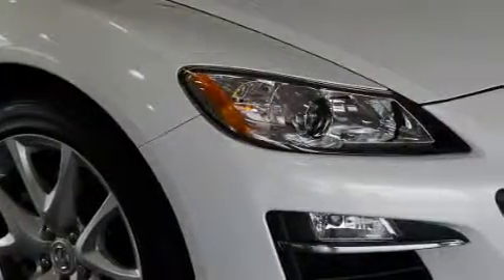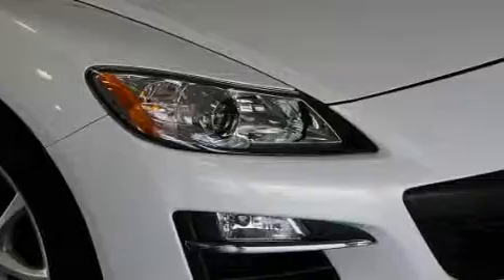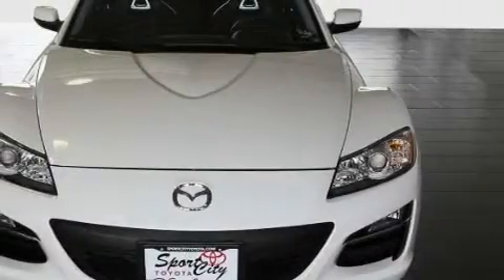2009 Mazda RX-8 Plano TX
Year: 2009
 Make: Mazda
 Model: RX-8

 Trans.: Automatic
 Exterior: White
 Miles: 7,677
 Interior: Black

 2009 Mazda RX-8 Dallas TX